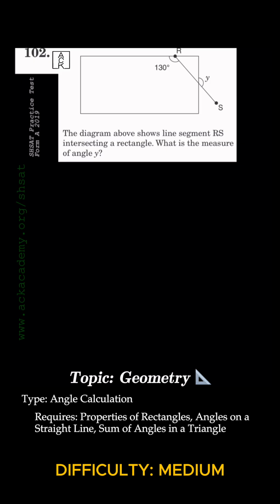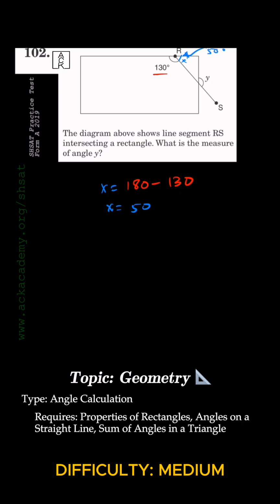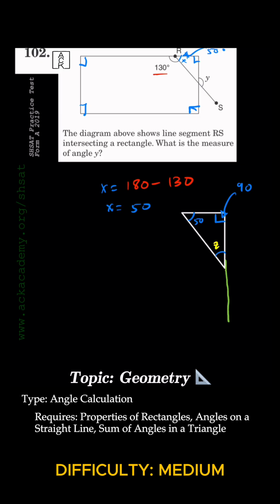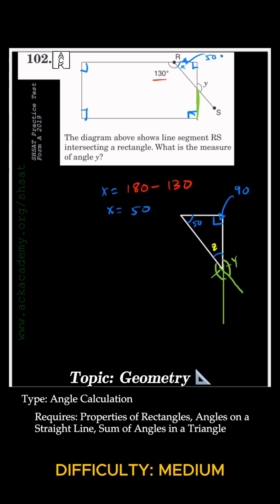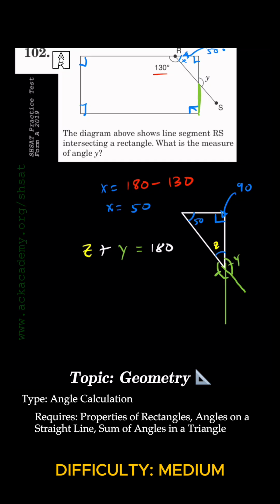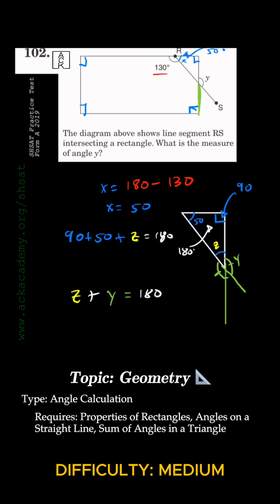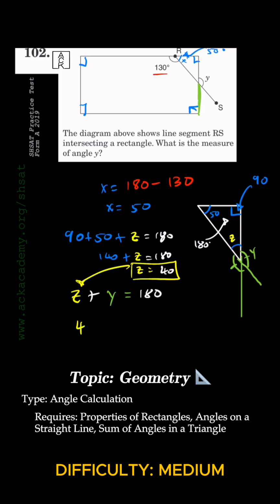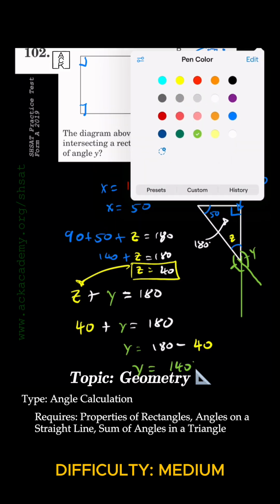#102 SHSAT Practice Test Form A 2019